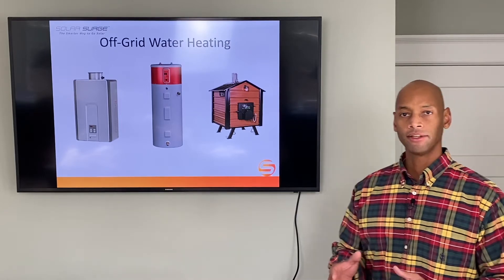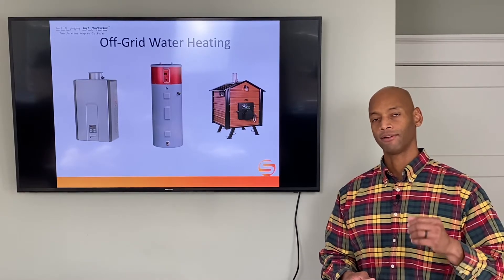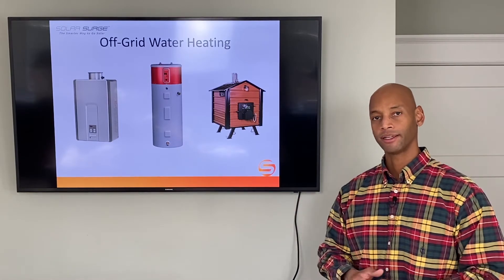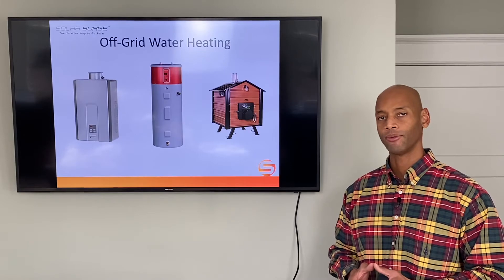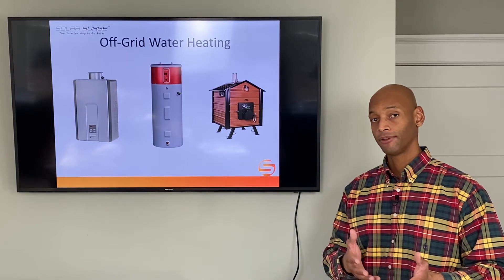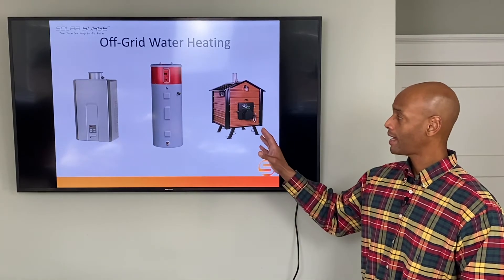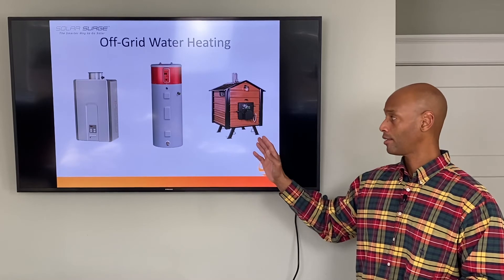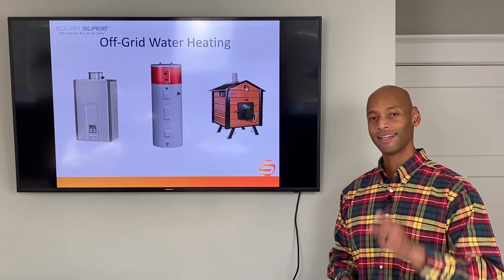Top 3 Ways to Heat Water Off the Grid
In this video, Joe Ordia describes his top 3 methods for heating water using minimal electricity during a grid-down event.

-- LINKS --